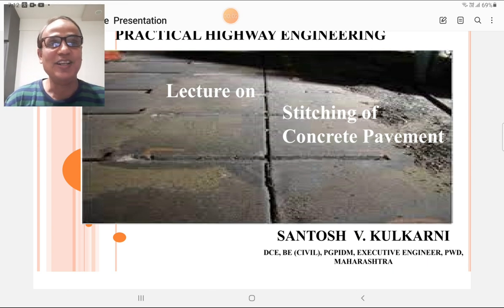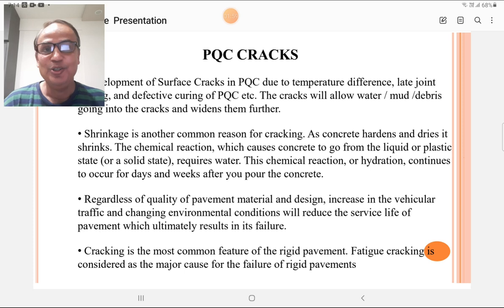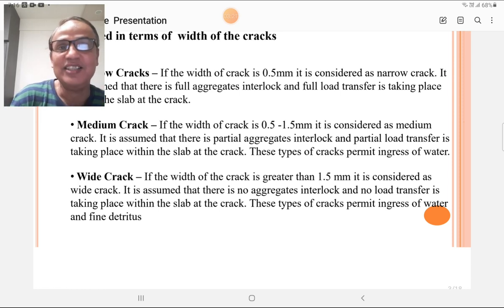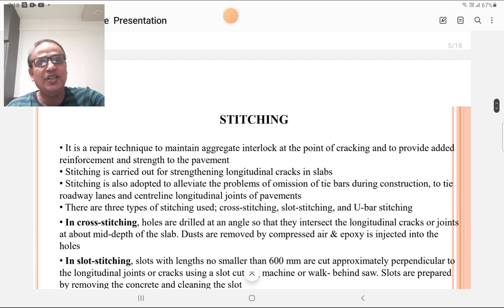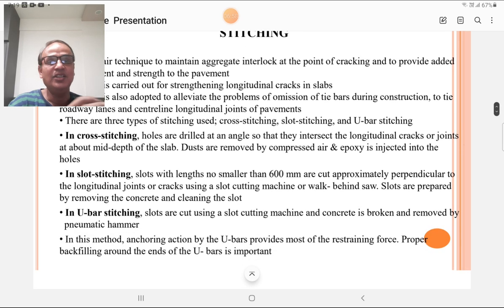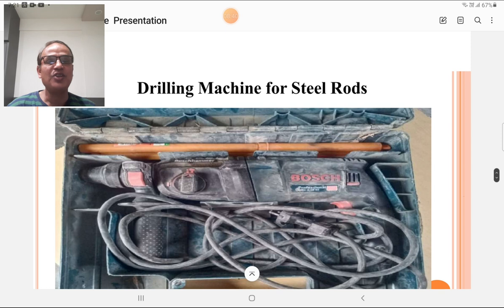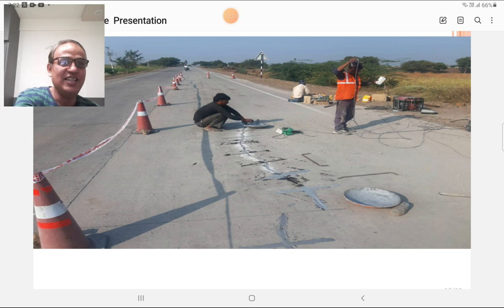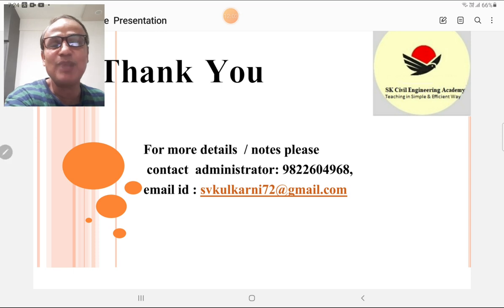PRACTICAL CIVIL ENGINEERING#HIGHWAY ENGINEERING#CRACKING OF RIGID PAVEMENT#STITCHING OF CONCRETE#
Practical Highway Engineering#stitching of concrete pavement#

This lecture includes the different types of cracking occurred in the concrete pavement. It also includes the causes of cracking. The different methods of crack repairs are also discussed. Important method is concrete stitching.

The method is described in detail to get idea clear regarding preparation of groove or slot. Cleaning of a grove with compressor. Use of prime coat. Use of U bar and also finishing coat with photographs.This lecture might be useful for maintenance engineers who are looking after maintenance of rigid pavements.

SK Civil Engineering Academy, indradhanu ,Solapur.

सिमेंट काँक्रीटच्या रस्त्यावर वेगवेगळ्या प्रकारच्या भेगा पडतात व या भेगा कशामुळे पडतात तसेच या भेगांचे प्रकार कोणते तसेच या भेगा बुजवणे करिता काँक्रीट स्टिचिंग चा वापर करतात या टेक्निकचा वापर या व्याख्यानात केला आहे.

तरी सर्वांनी हे व्याख्यान शेवटपर्यंत बघावे तसेच माझे चैनल आवडले तर ते सबस्क्राईब करावे ही नम्र विनंती.

एस .के .सिविल इंजिनिअरिंग अकॅडमी, इंद्रधनु ,सोलापुर.